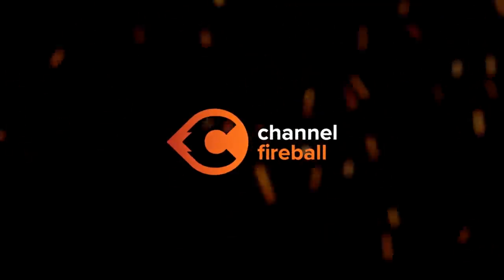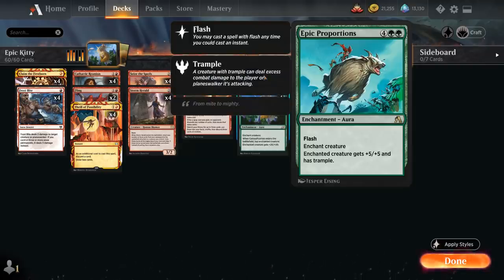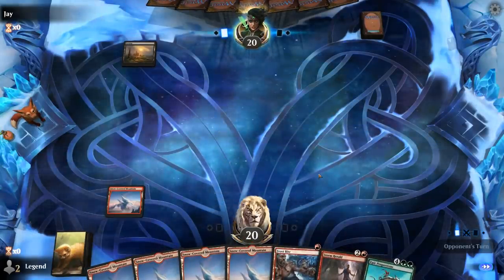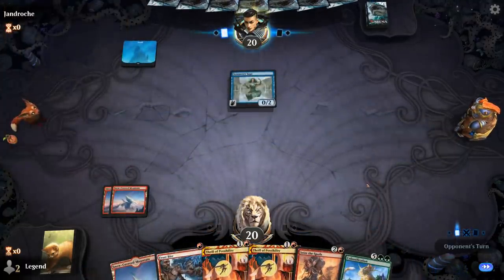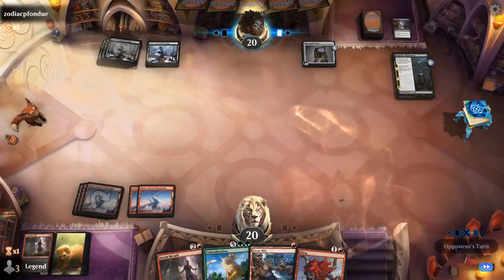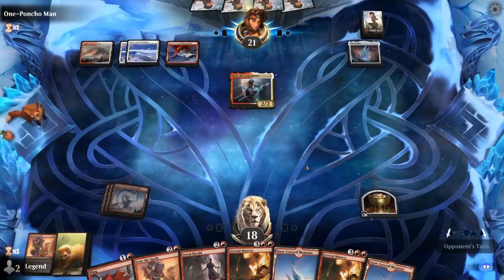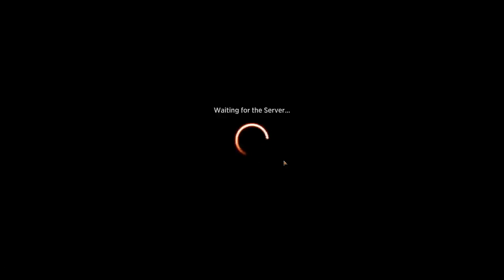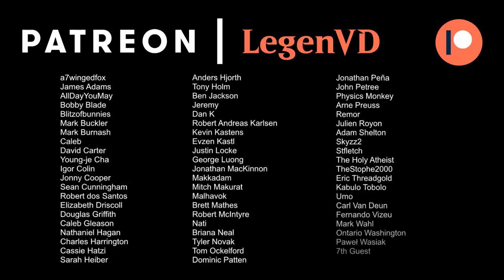MTG Arena - Standard - Epic Kitty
Magic: The Gathering Arena deck tech & gameplay with a Red/Green combo deck, featuring Colossification, Epic Proportions, Storm Herald and Fervent Mastery in Standard.

00:00 - Deck Tech
04:17 - Match 1
07:21 - Match 2
12:12 - Match 3
16:09 - Match 4
19:59 - Match 5
22:10 - Match 6
23:57 - Match 7
27:04 - Match 8